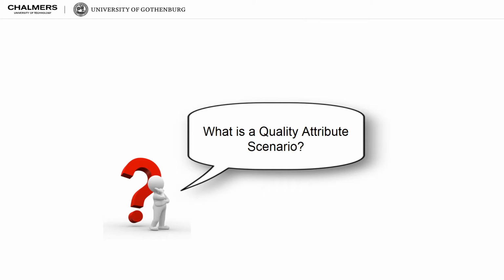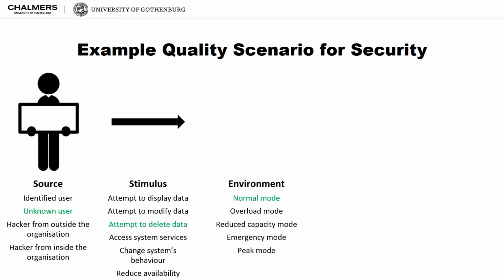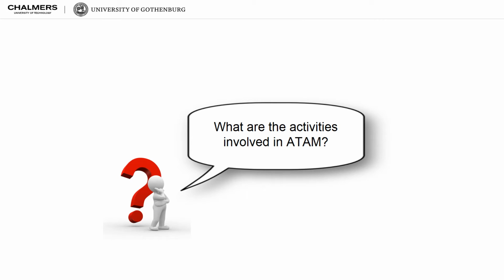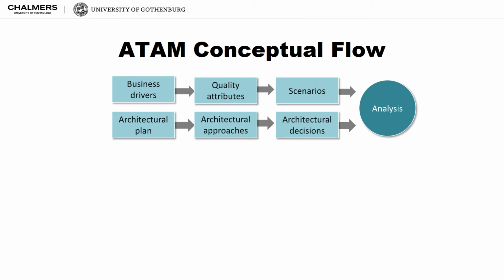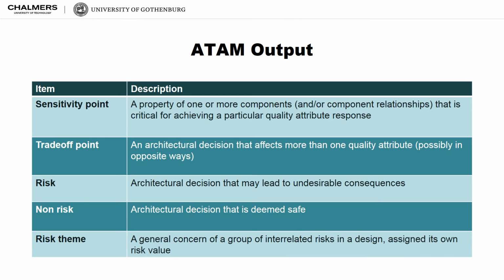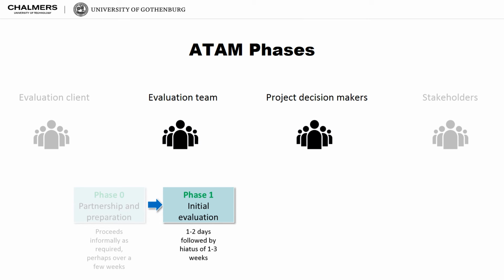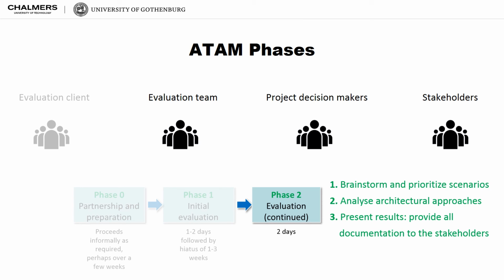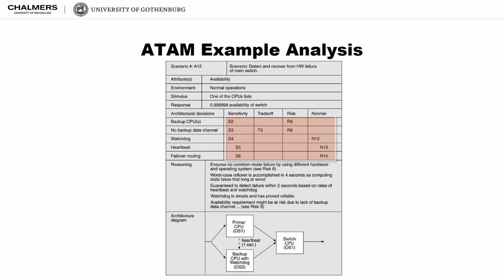Lecture 9 - Analysis of software architecture by Imed Hammouda - Part 2